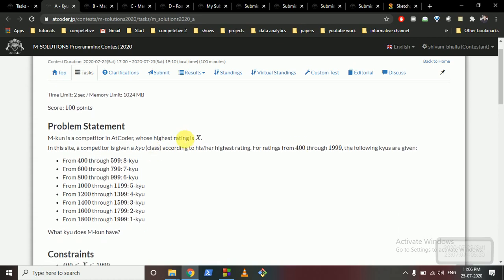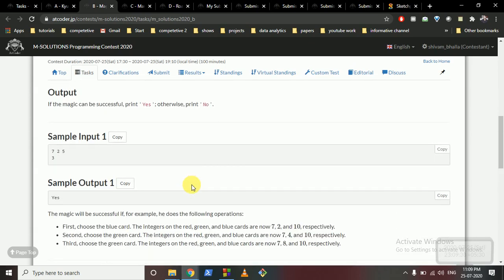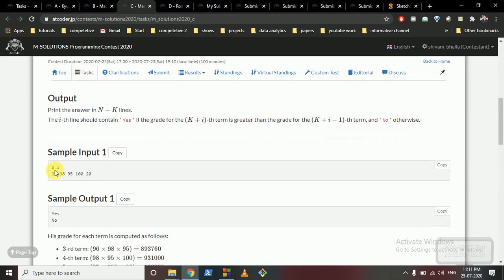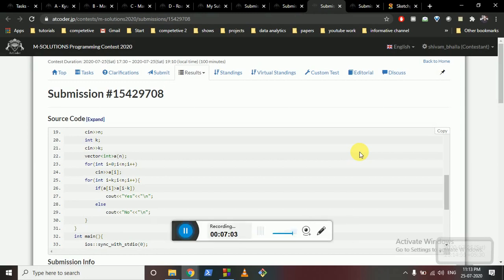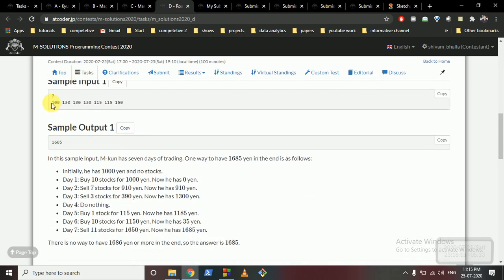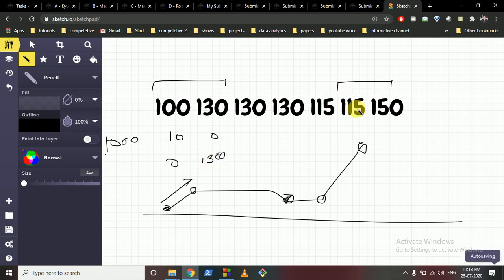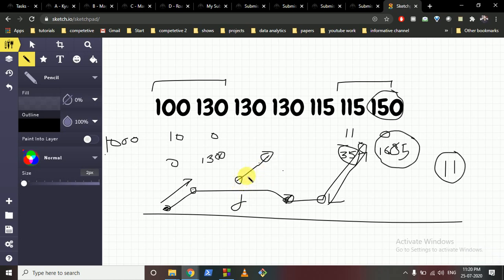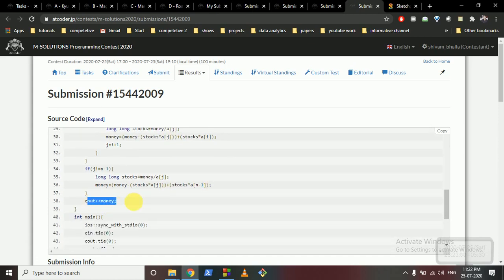M SOLUTIONS Programming Contest 2020 || ATCODER